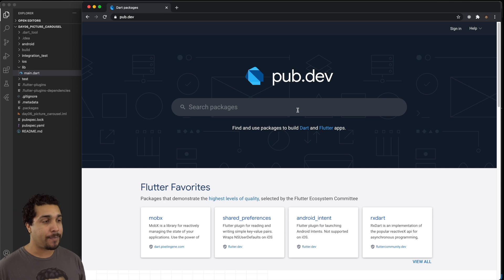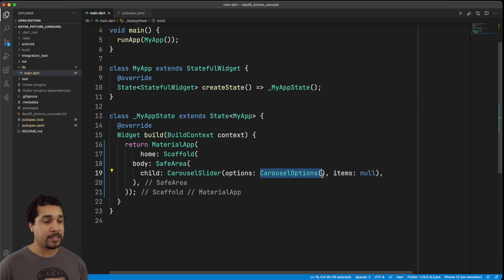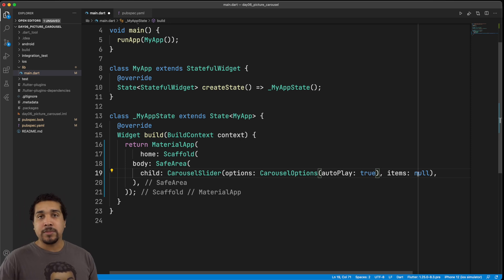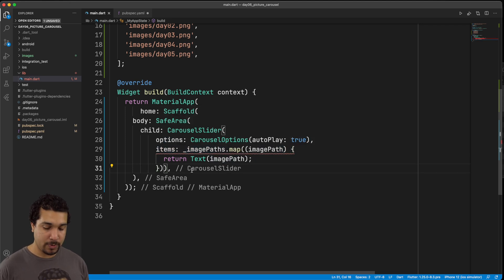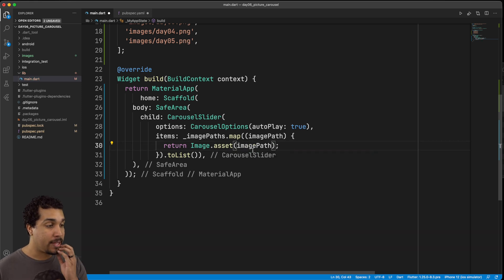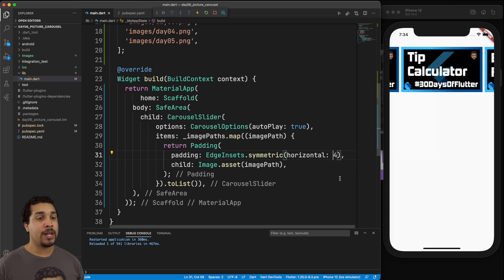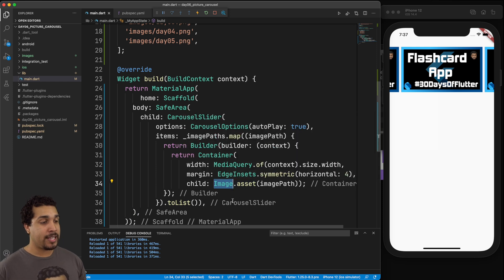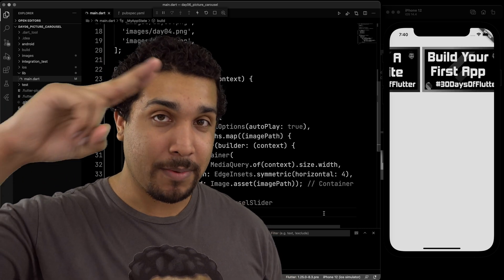Flutter Picture Carousel | Day 06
Kilo Loco shows you how to add local images to your Flutter project and display them in a sliding picture carousel. In this tutorial, we will cover accessing local assets in your Flutter project, using the carousel third party dependency, and accounting for screen width by using a MediaQuery